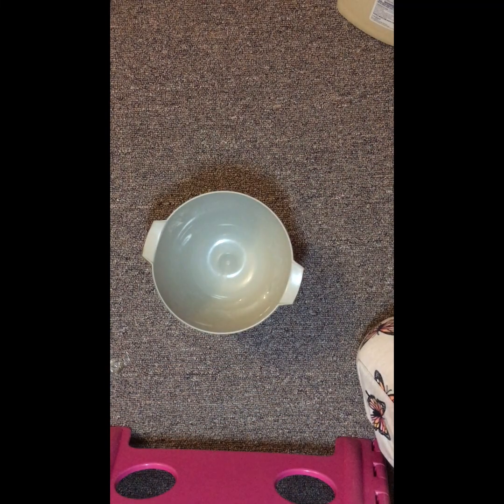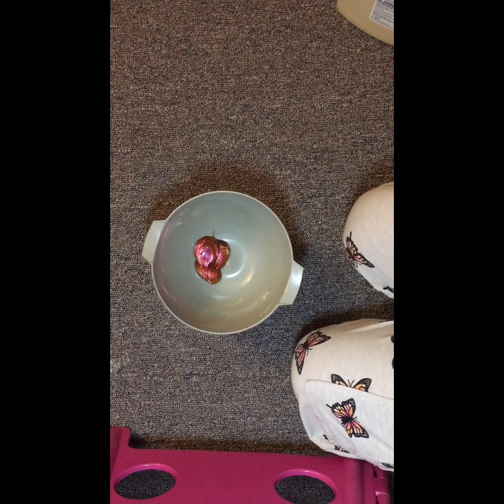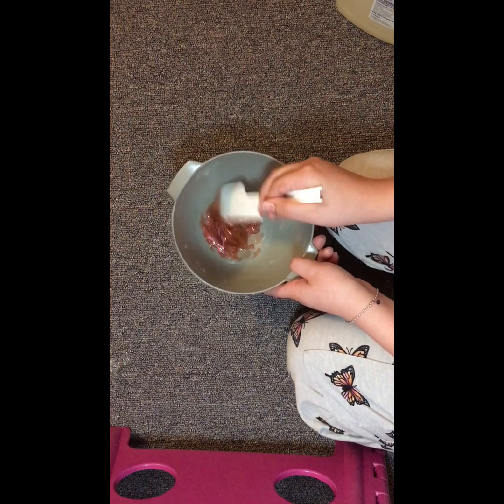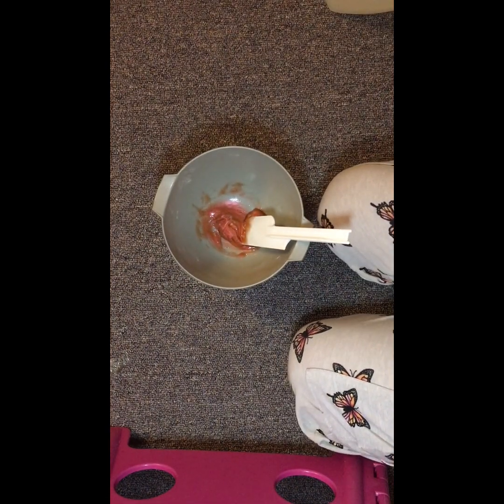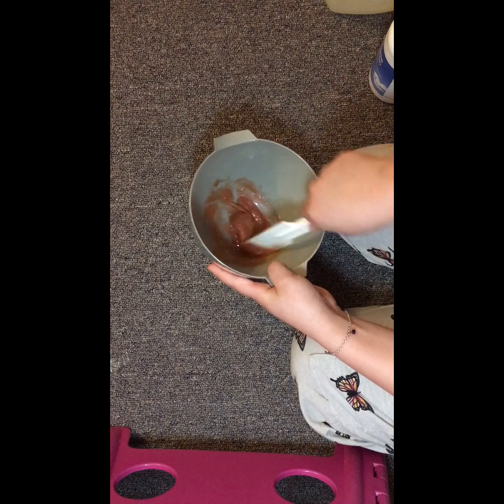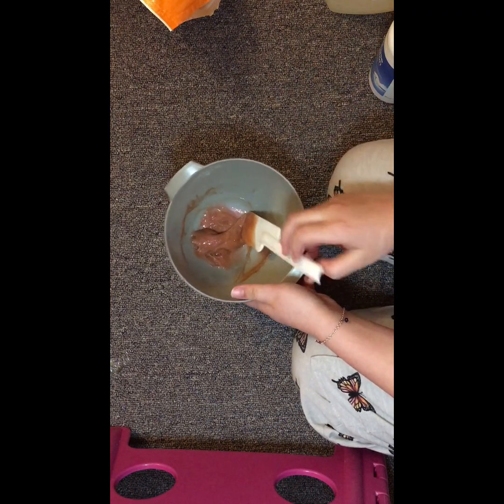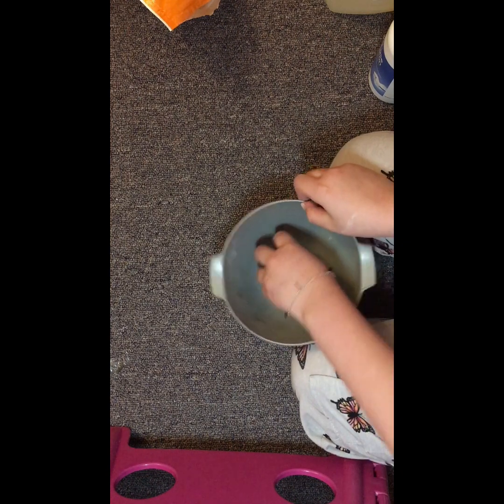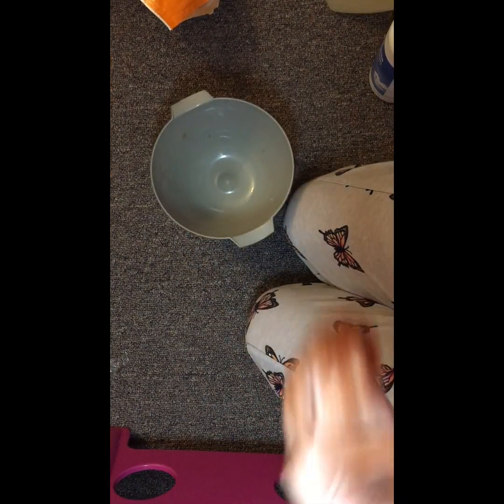New Etsy slime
Go to Etsy and go to my thing. Name is HettaMakesSlime